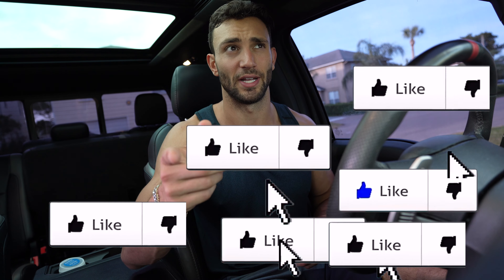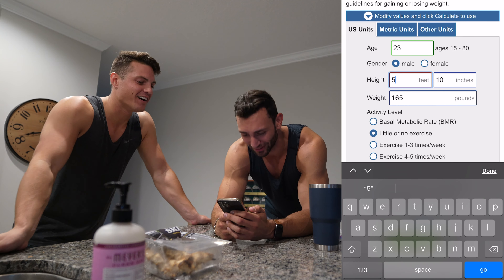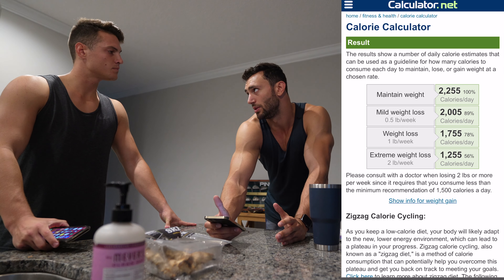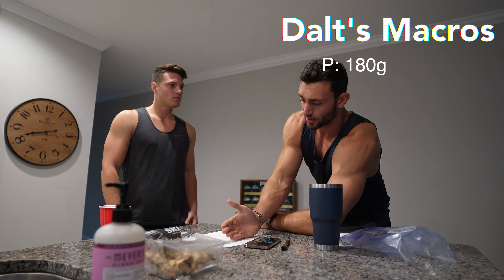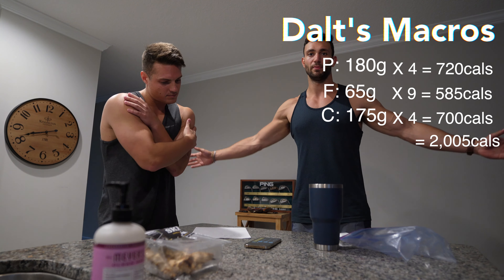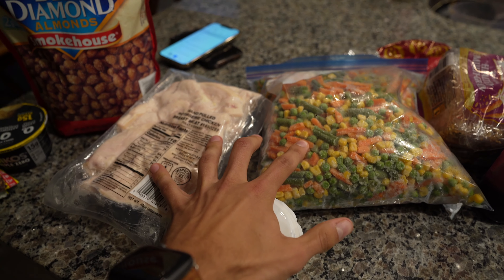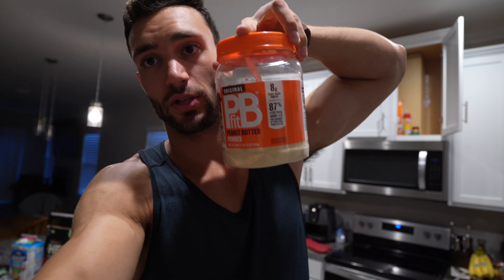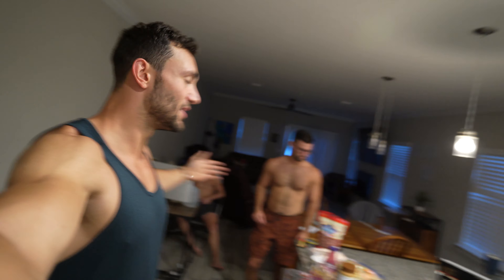Making My Bestfriend SHREDDED! | How To Set Up Your Macros For A Cut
Everyone, meet my friend Dalton. and I'm going to be making him SHREDDED!! like most of us dalton is planning on getting ripped for summer 2021 and he needs to know exactly how to set up your macros for a summer cut. so to make my best friend ripped I am helping him out by going over exactly what his macros should be and we also go through what he is currently eating and what he can change to make is diet fit his macros perfectly! This video should help you figure out how to calculate your own macros for summer shredding 2021 and show you some meal ideas to use while dieting! enjoy!!